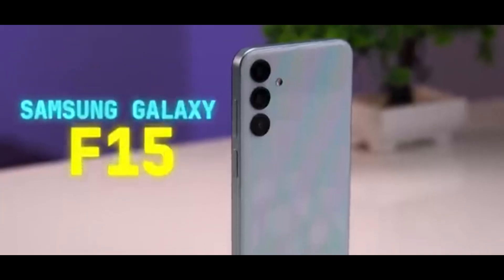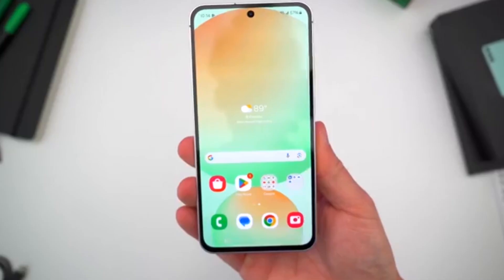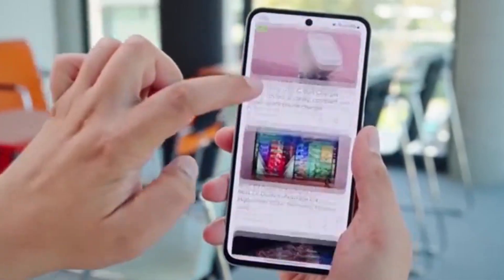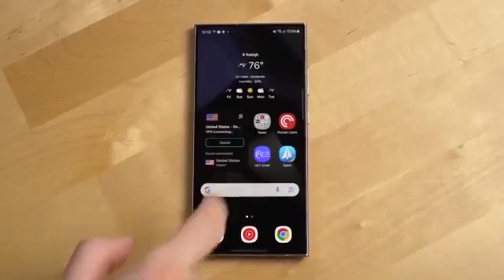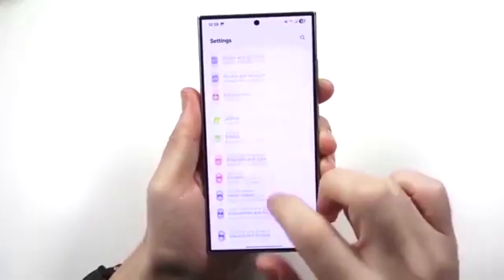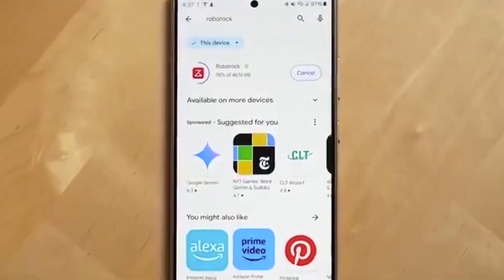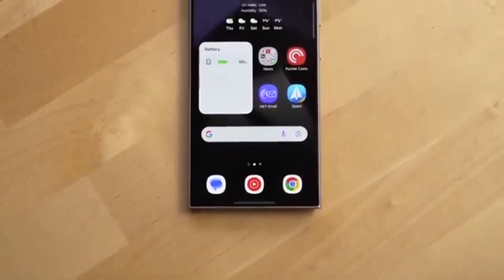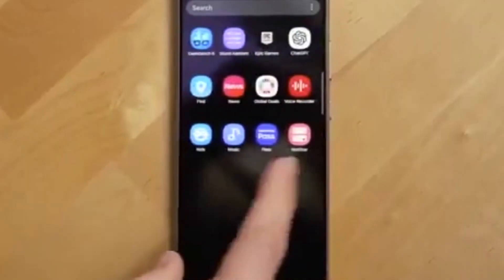Samsung One UI 8 Update - BIG SURPRISE!!!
Samsung One UI 8 Update - BIG SURPRISE!!! / Samsung Galaxy F15 One UI 8 Update – Android 16 Features & Release Date!

Samsung has officially started testing One UI 8 for the Galaxy F15! This Android 16-based update brings smarter AI features, Gemini Live, better multitasking, background sound removal, improved reminders, and more customization with Good Lock. The new firmware build (E156BXXU6CYG5) confirms that Samsung is preparing a major update for the Galaxy F15, starting with the Indian variant.

Currently, One UI 8 Beta is available for Galaxy S25 series, but the stable rollout for older devices like Galaxy F15 is expected next month. This update also improves performance, privacy, and design, making your budget Galaxy phone feel brand new.

Stay tuned for One UI 8 features, release date, and beta program details for the Samsung Galaxy F15 and other Galaxy smartphones like Galaxy S24, Galaxy S23, Galaxy A55, and more.

Are you excited for One UI 8 on your Galaxy F15?